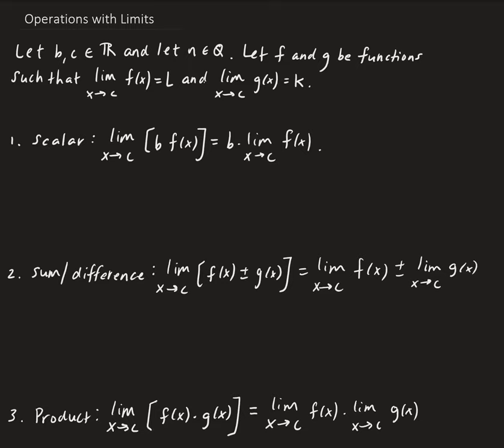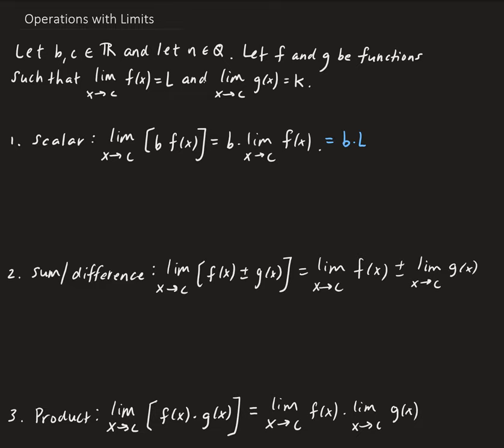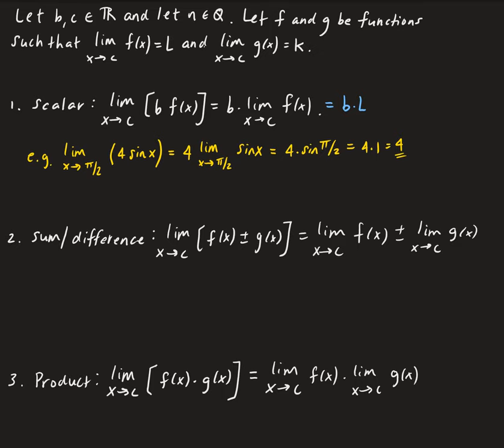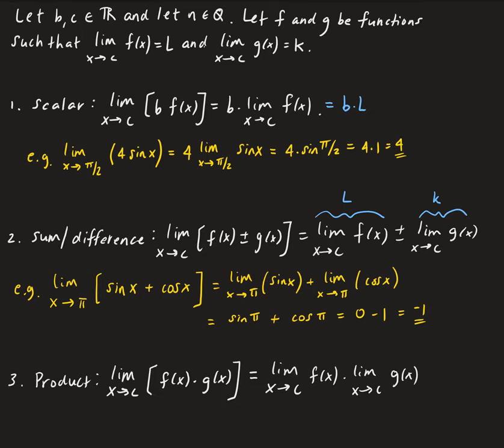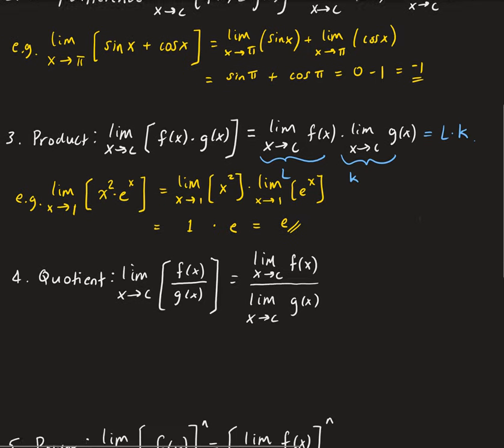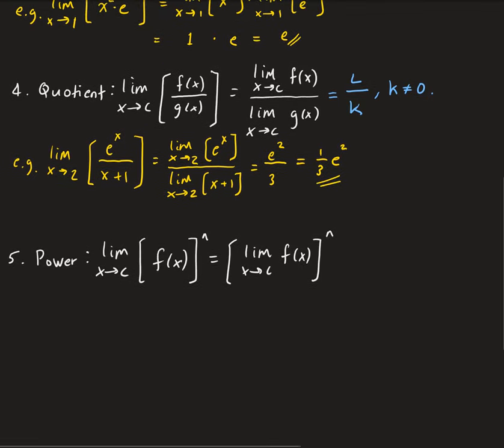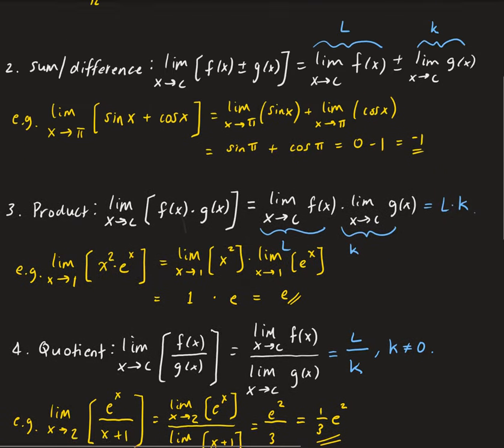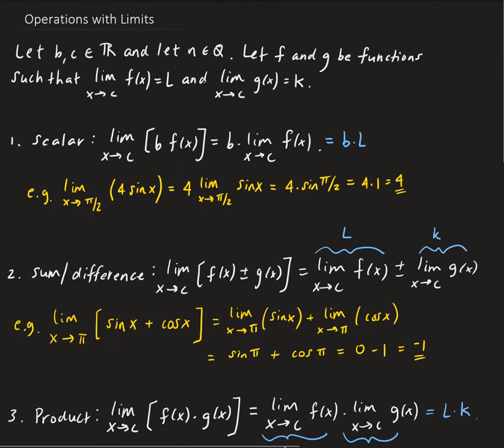Operations with Limits